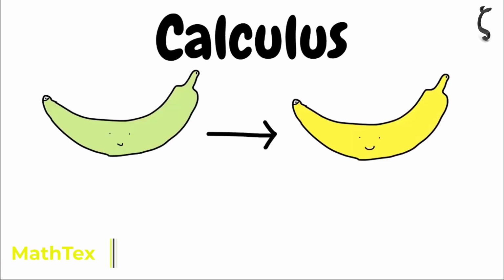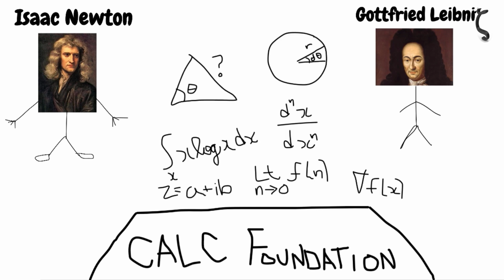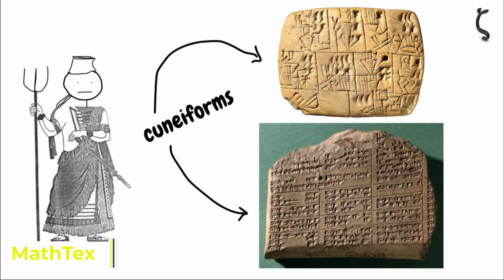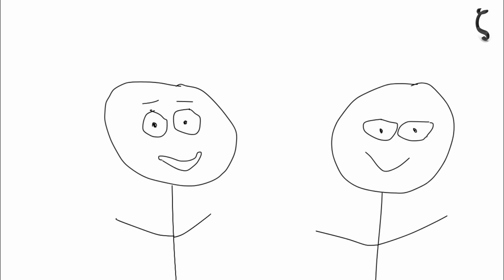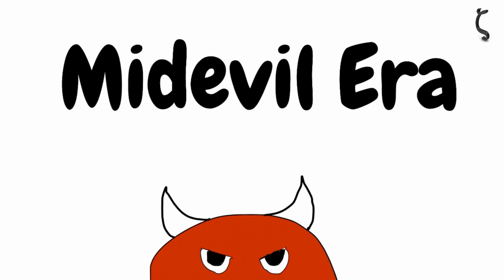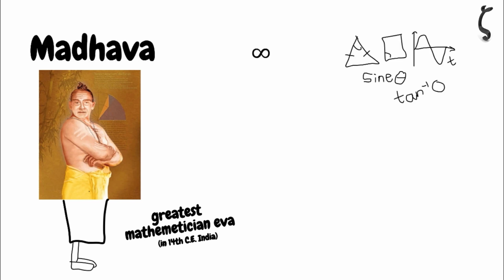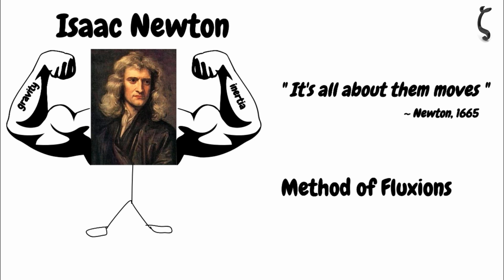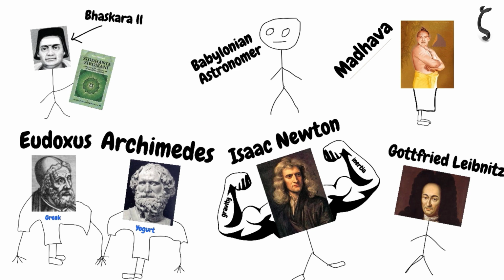History of Calculus - Animated تاريخ التفاضل والتكامل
History of Calculus - Animated